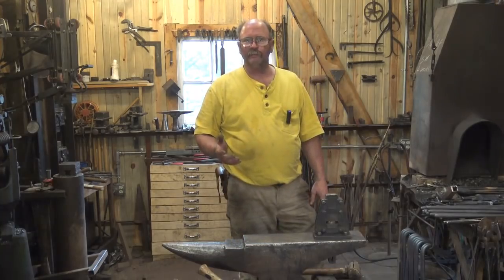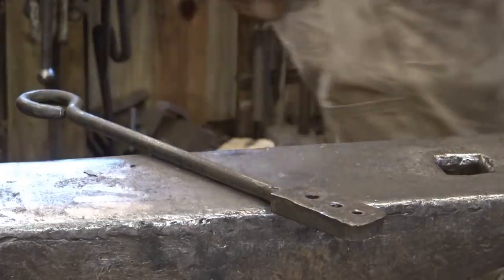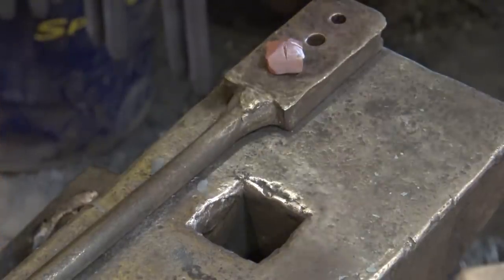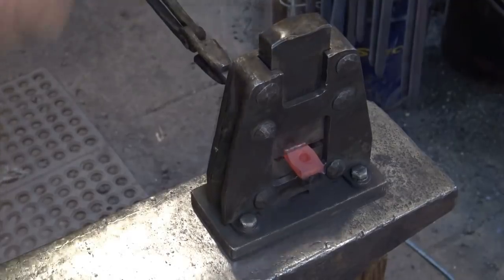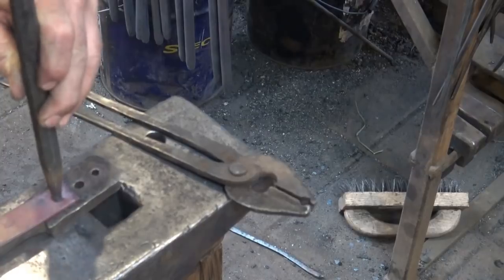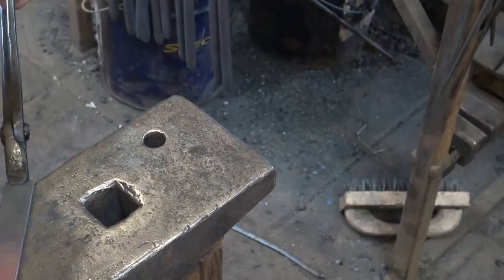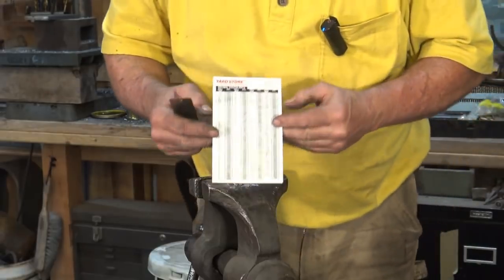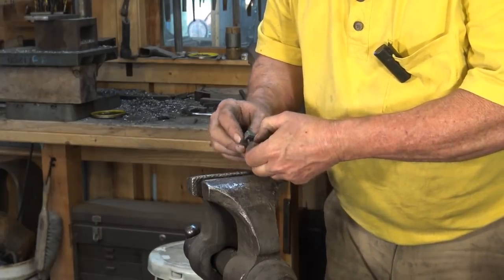Forging a bolt, nut and washer - basic blacksmithing exercise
Making simple and useful items is a good way to expand your blacksmithing skills.  Today lets look at forging a simple everyday object, a bolt with a nut and washer.